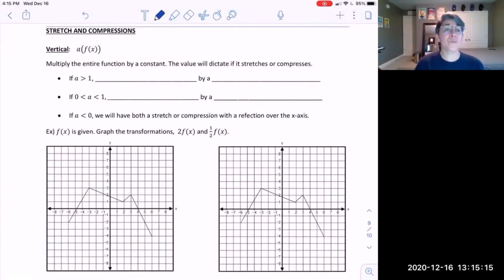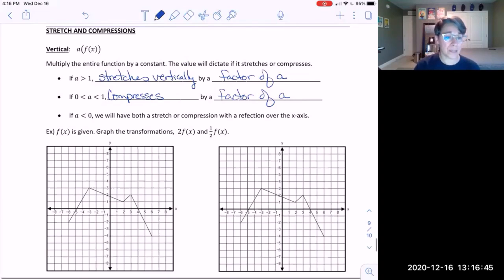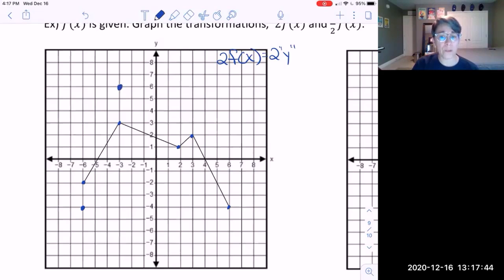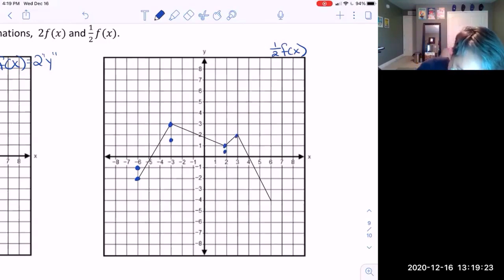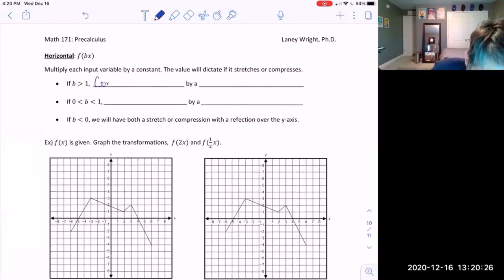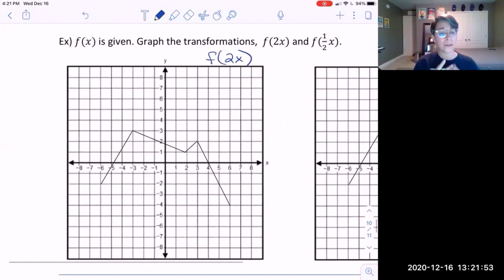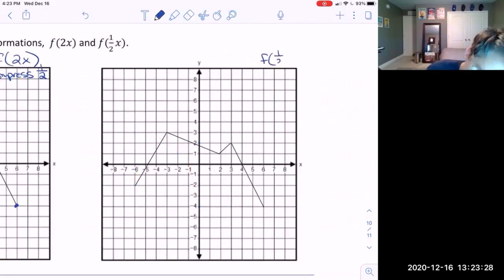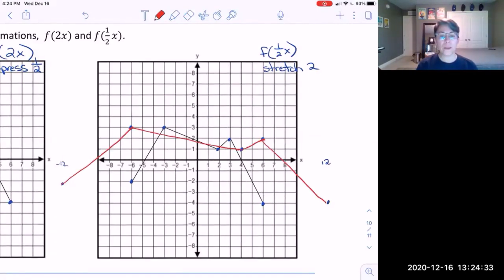3.5 Transformations of Functions: part d - Stretch and Compress